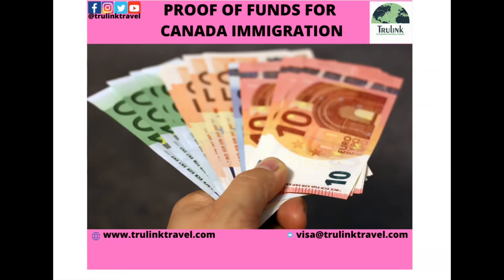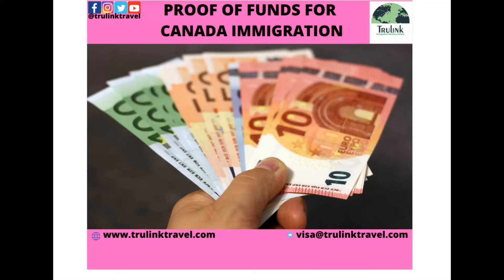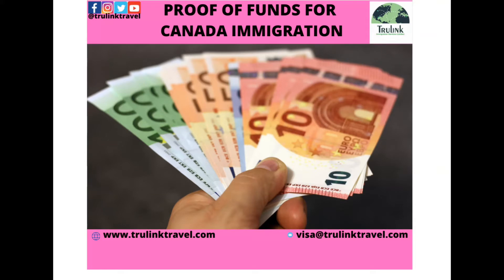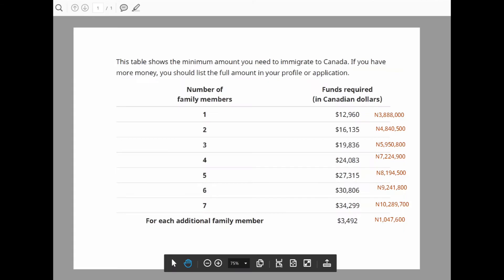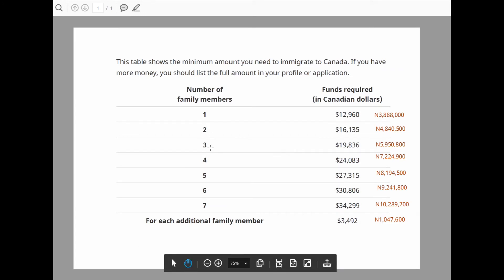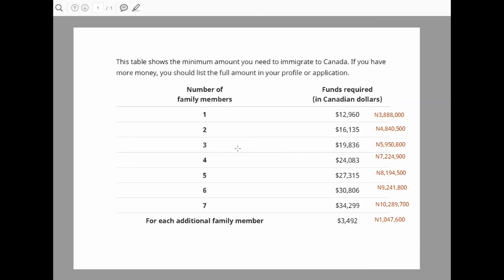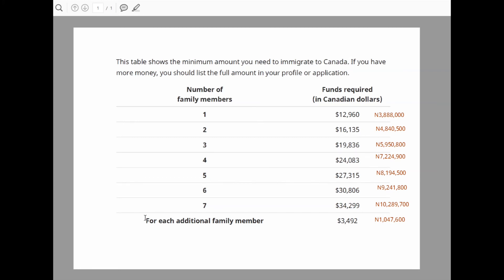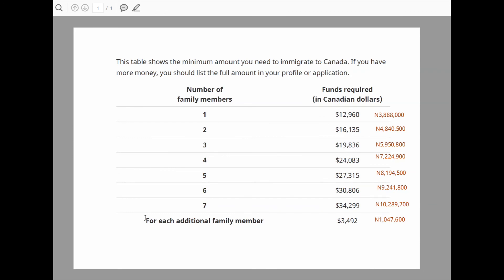PROOF OF FUNDS FOR CANADA IMMIGRATION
Proof of funds is a compulsory requirement for some Canada Immigration Programs while it is not compulsory for others. This video explains all you need to know about the amount needed when you want to migrate to Canada